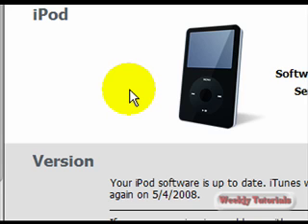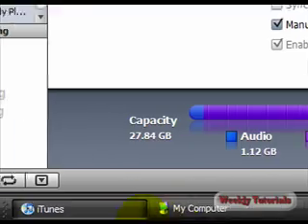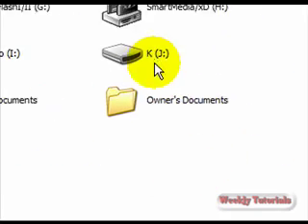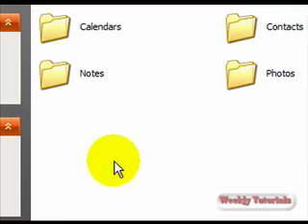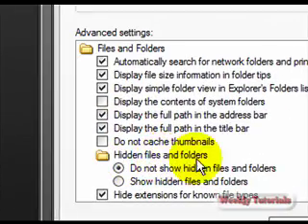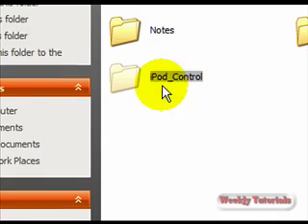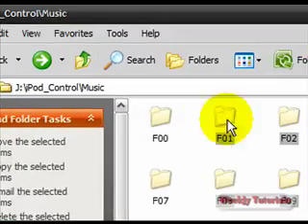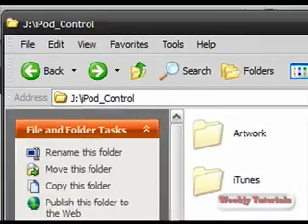How to import songs from ipod to itunes/ NEW VIDEO IN DESCRIPTION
This tutorial is for anyone who got a new computer or erased their hard drives.